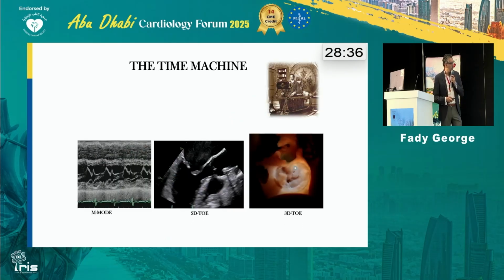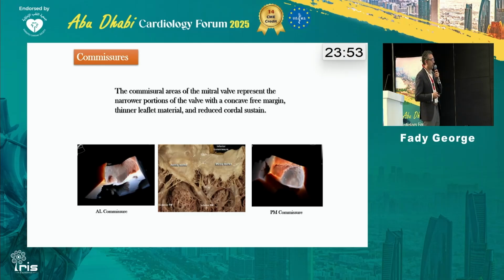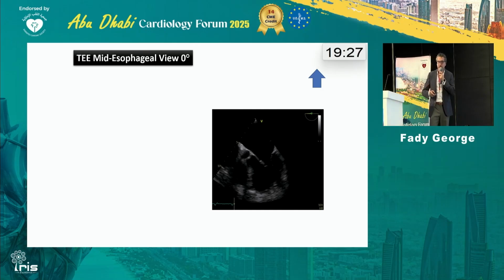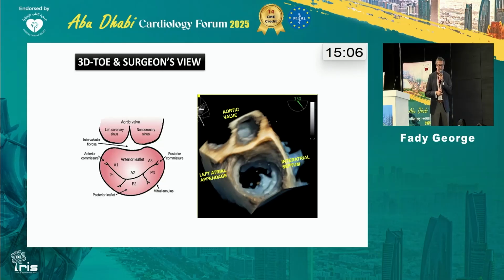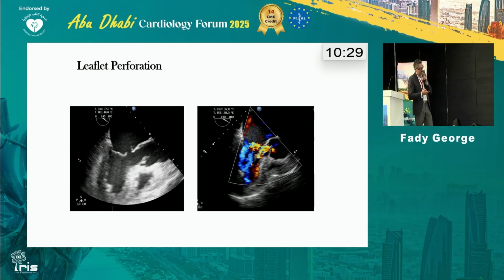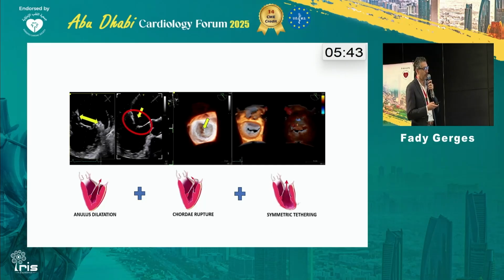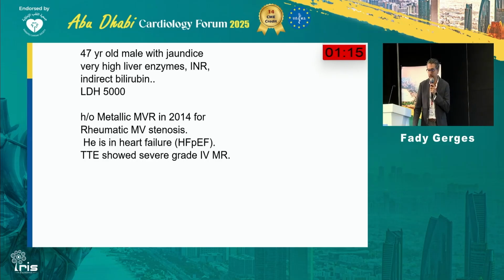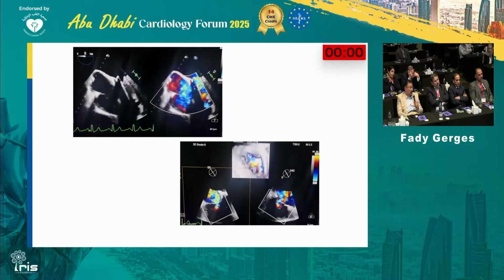Abu Dhabi Cardiology Forum 2025 | Day 2| 3D TEE Workshop